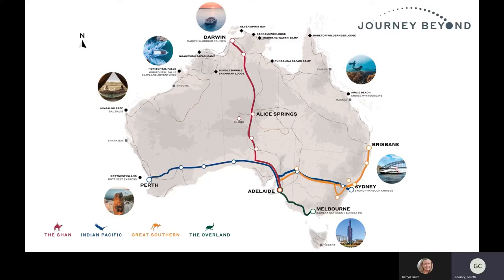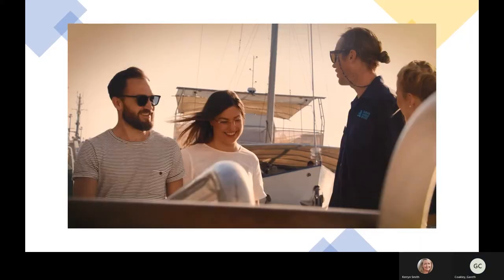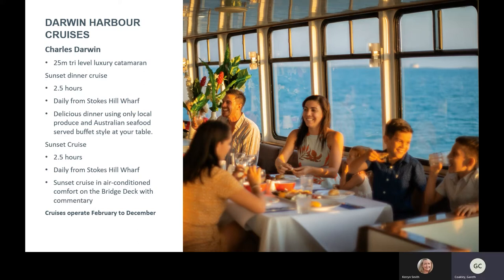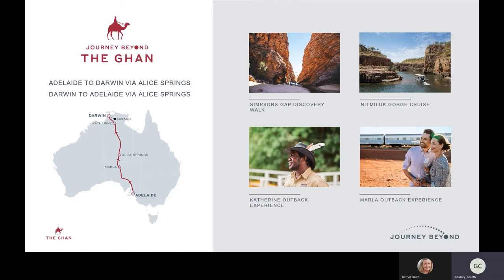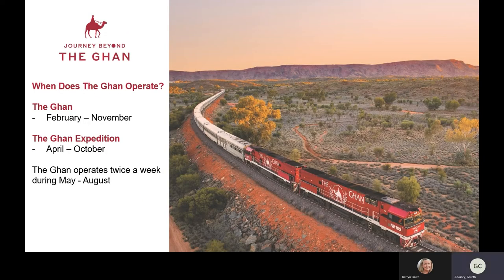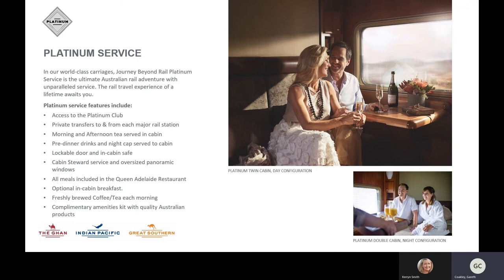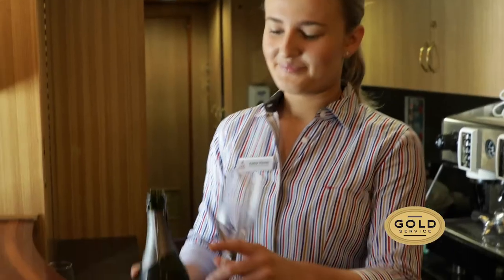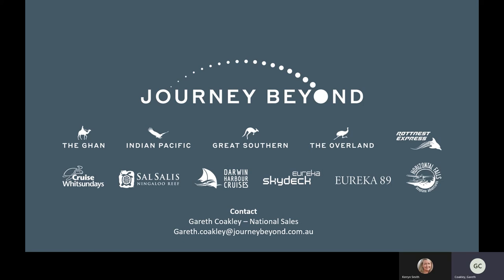NT Product Showcase - Journey Beyond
Watch the Journey Beyond webinar to learn about The Ghan and their products on offer in Darwin.